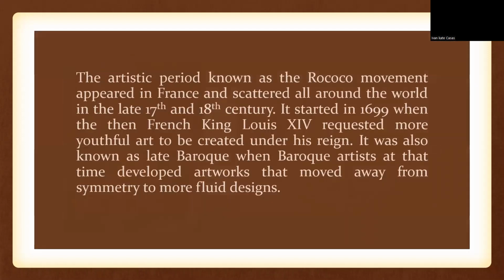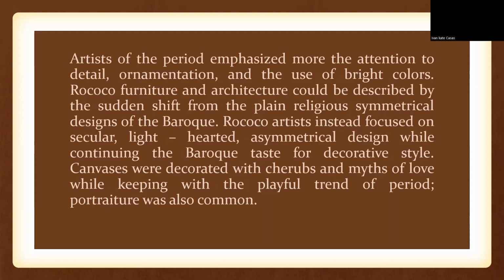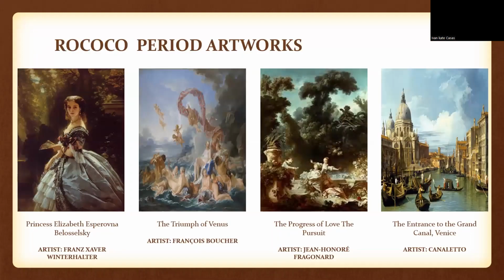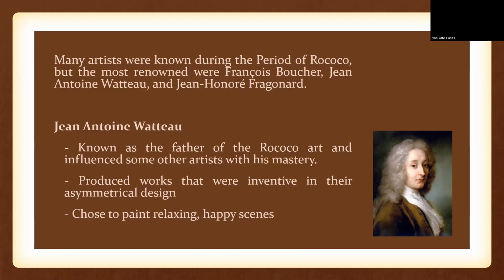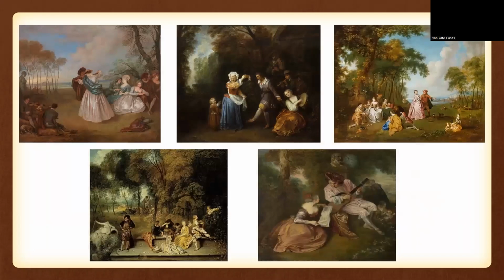ROCOCO PERIOD|ART APPRECIATION